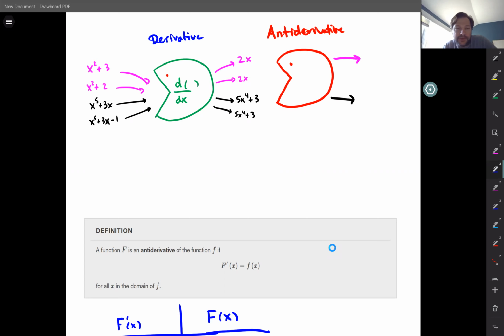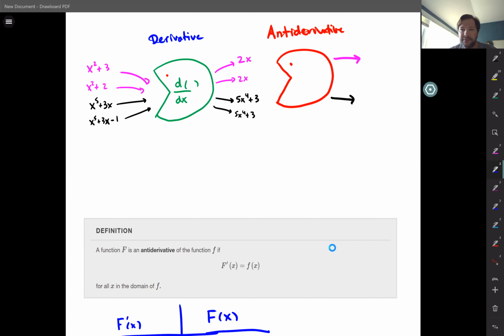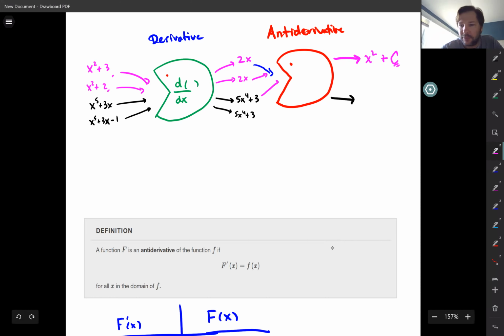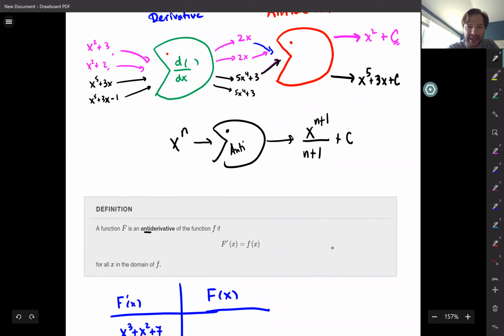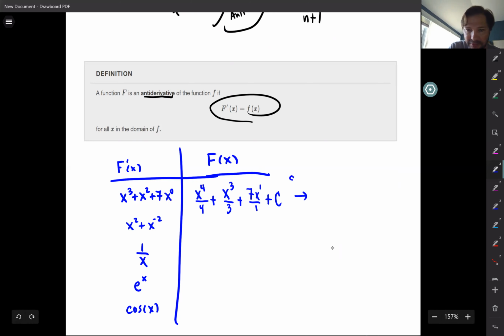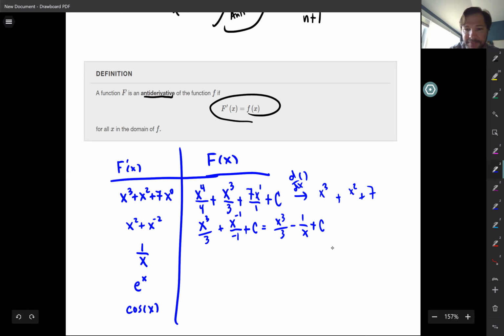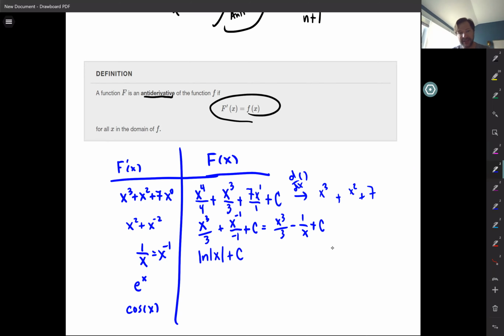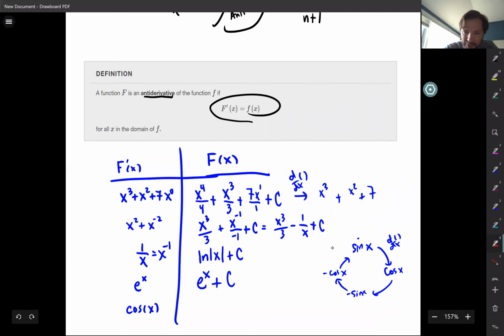4.10 - Calculus 1 - Fall 2020 - AntiDerivative